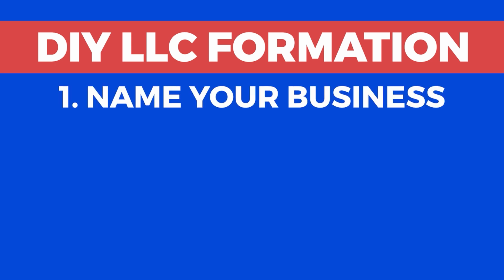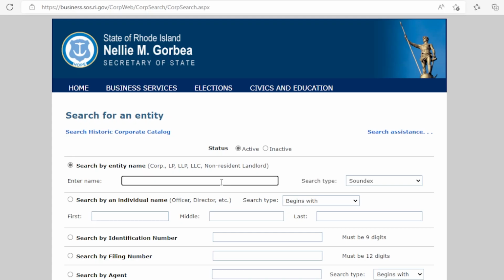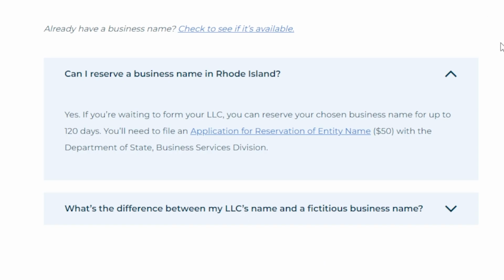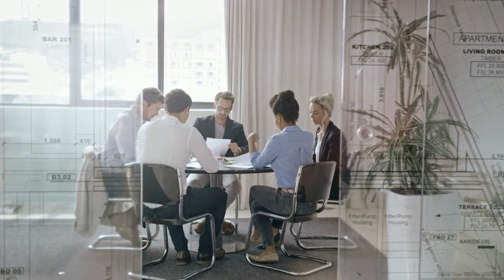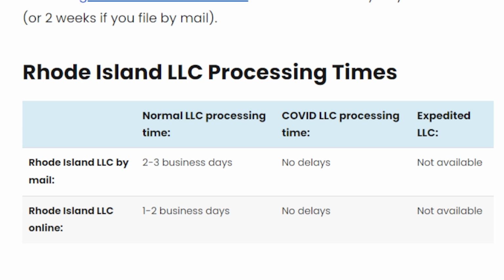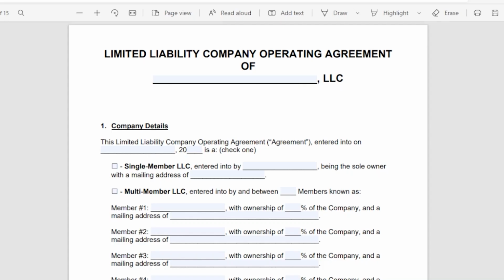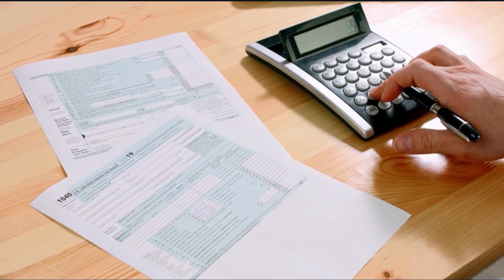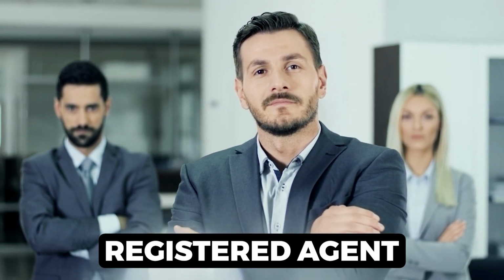How To Start An LLC In Rhode Island 2023 👔 Registering Rhode Island LLC Short Version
Want to quickly start an LLC in Rhode Island for free? I will help you do just that in this step-by-step tutorial. I’ll make sure to cover any critical requirements and important tricks that you should not miss when forming your LLC.

⏰TIMESTAMPS⏰
00:00 - Overview
00:23 - Step 1: Name Your Business
01:48 - Step 2: Get a Registered Agent
02:36 - Step 3: Filing the Alabama LLC Certificate of Formation
03:02 - Step 4: Prepare an Operating Agreement
03:31 - Step 5: Obtain an EIN

--- Related Content ---
🎥 How To Start An LLC In Rhode Island [2022] 💼 Forming Rhode Island LLC (FREE & Paid Options) 🔥